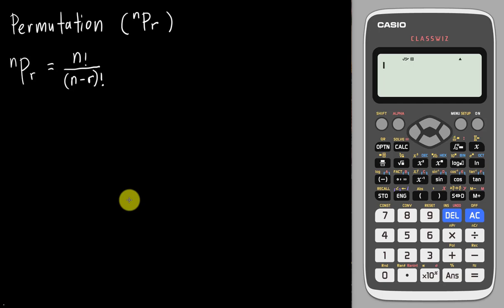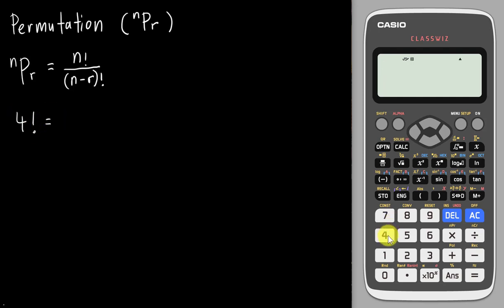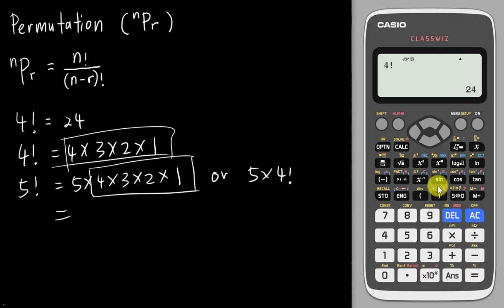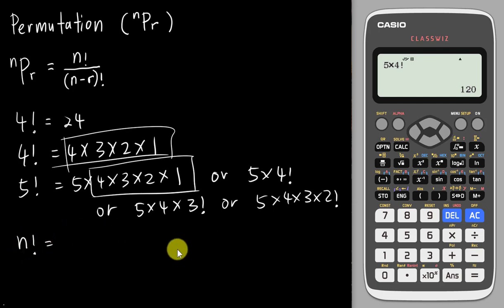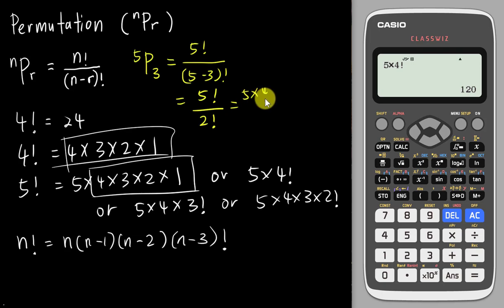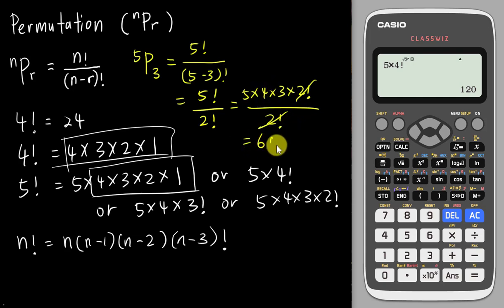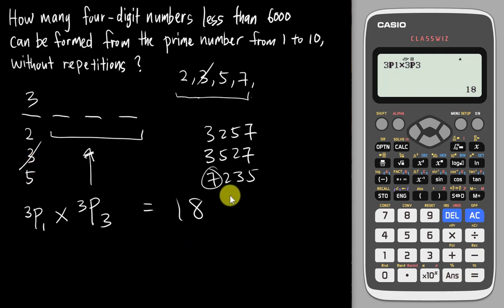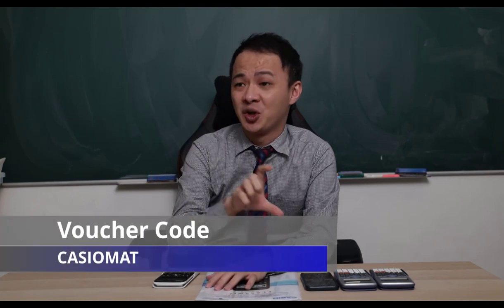How to use the calculator to do permutation and factorial?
In this tutorial video, you will be learning how to use nPr and ! (factorial) by using new Casio 570EX calculator. With all the step by step guides, you can easily master the skill. Hope you can do well in your exam.

Promotion Code:
CASIOMAT